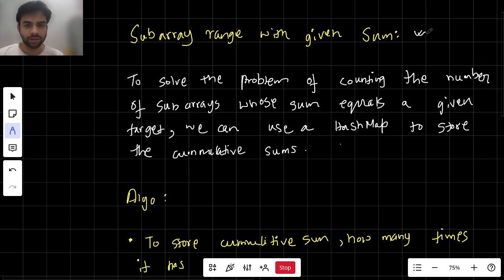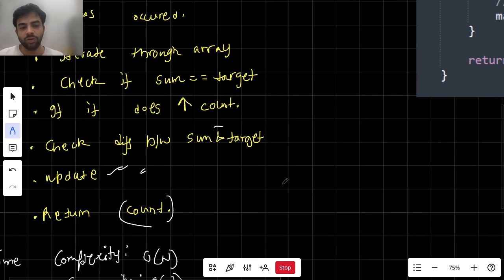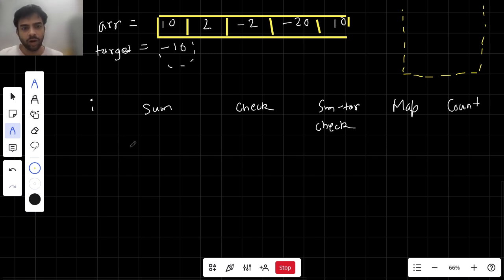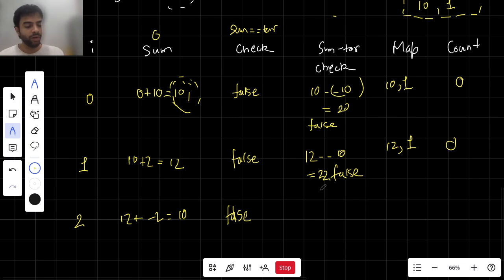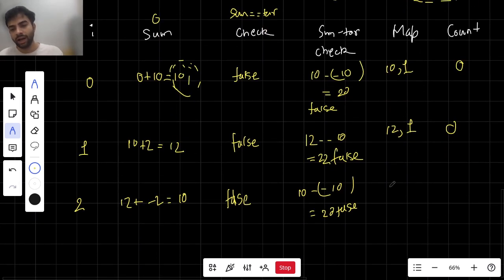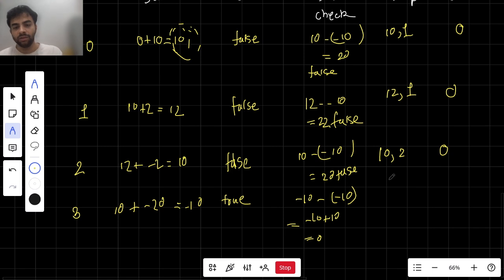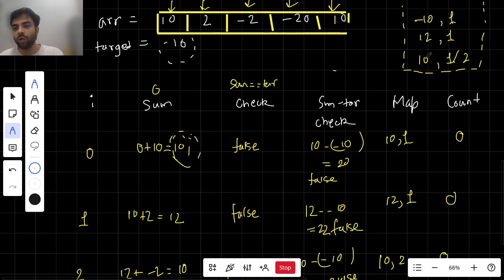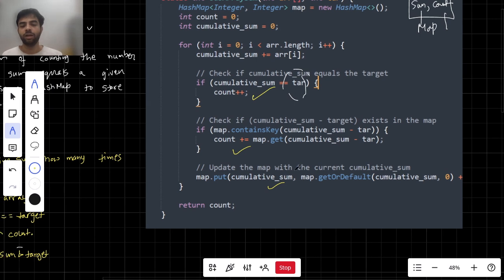Sub Array Range With Given Sum |HashMap Approach